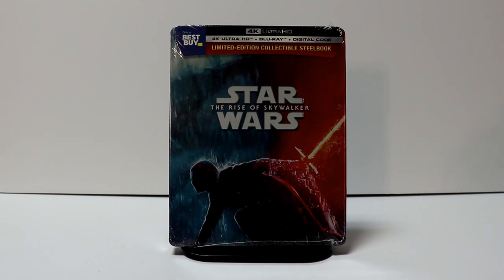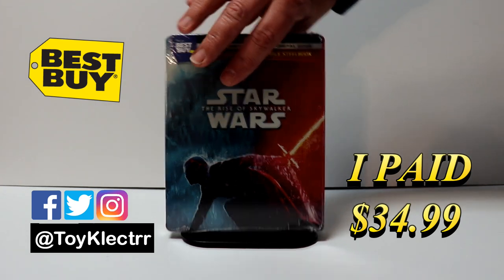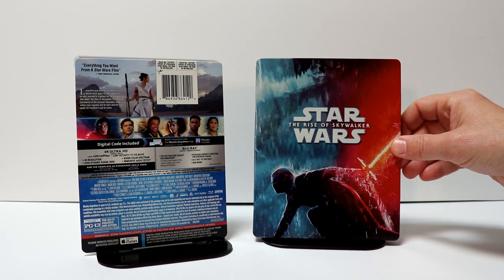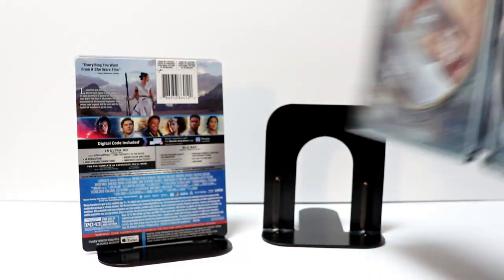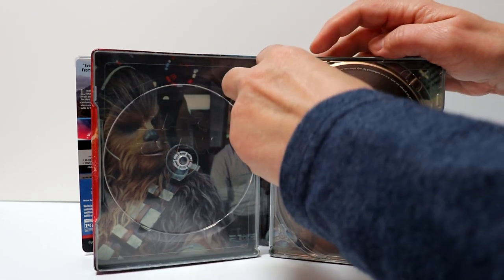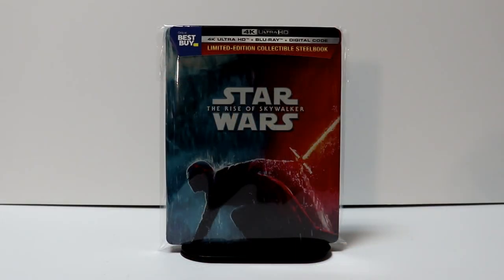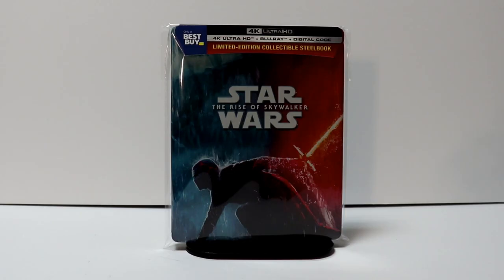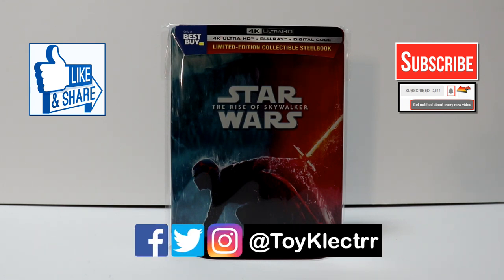Star Wars The Rise of Skywalker Best Buy Exclusive 4K Ultra HD Blu-ray Steelbook Unboxing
Check out my unboxing of the Best Buy Exclusive 4K Ultra HD Blu-ray Steelbook for Star Wars The Rise of Skywalker!

Purchase the 4K to add to your collection
Purchase the Blu-ray to add to your collection

These are the bags I use to protect my Steelbooks and Slipcovers: